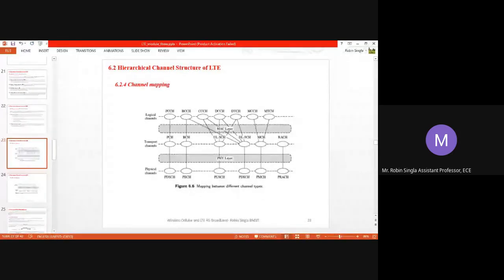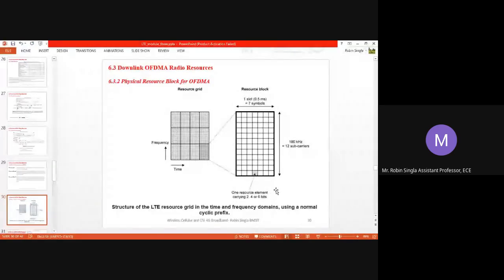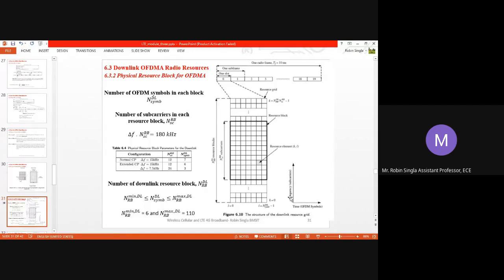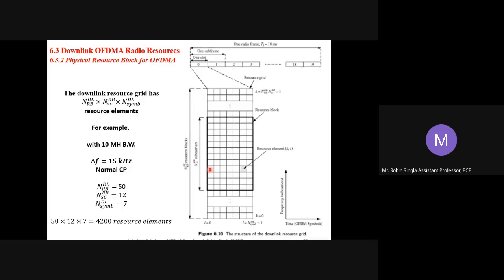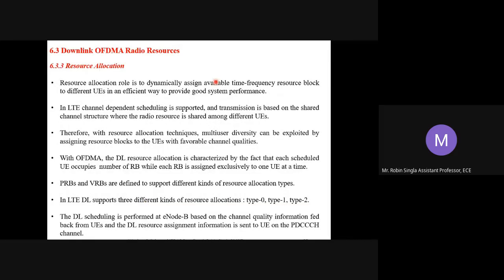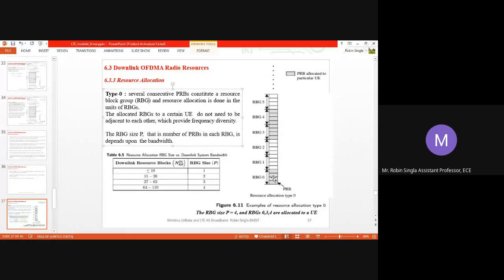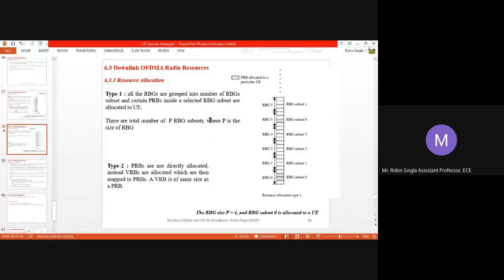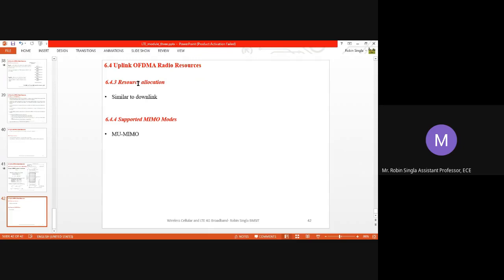15EC81 WLTE Module 3 Dowlink and Uplink radio resource RobinSingla